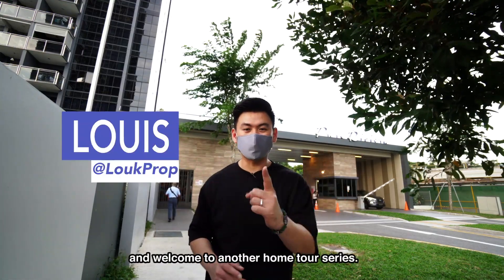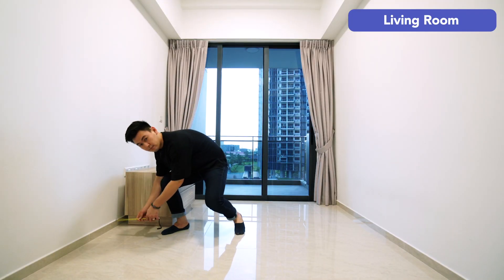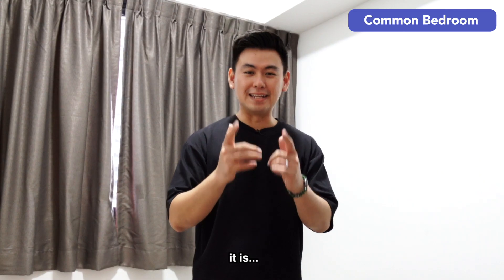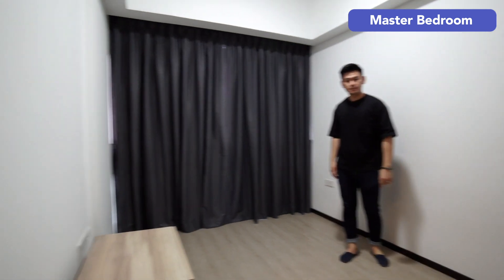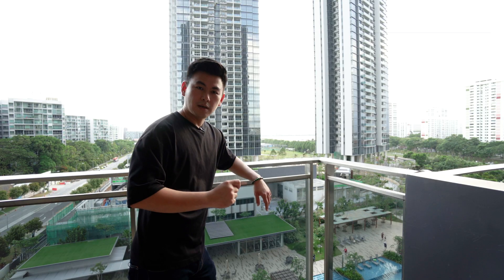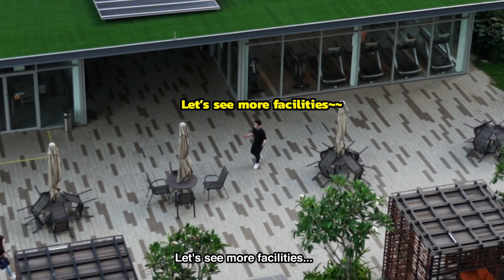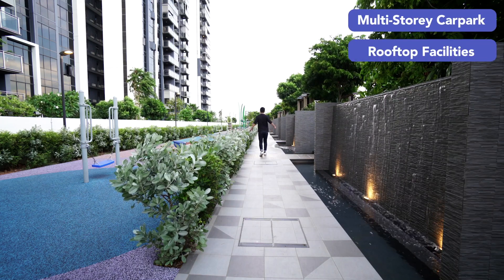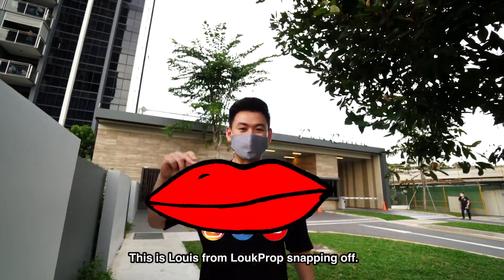Mini Home Tour: 2 Bedder Condo @ Parc Riviera, in a tranquil neighbourhood! | LoukProp Homes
Something new for our home tour this time round! 🤪 Located at West Coast Vale, this 2 𝙗𝙚𝙙𝙙𝙚𝙧 𝙪𝙣𝙞𝙩 𝙖𝙩 𝙋𝙖𝙧𝙘 𝙍𝙞𝙫𝙞𝙚𝙧𝙖 makes a great stay if you’re fan of a tranquil neighbourhood located near a reservoir. Close to business hubs and renowned schools in the West, its location also makes sense for your daily commute if you work/study in the area!

⭐️ Highlights
💎 Pool-view, superb ventilation, beautiful views
💎 Direction of unit faces Pandan Reservoir
💎 Quiet neighbourhood, more privacy
💎 Great location for quick commute to International Business Park and universities such as NUS, SUTD, NTU and various international schools
💎 Nearest MRT: Clementi
💎 Short drive to The Clementi Mall, Westgate, JEM, IMM, West Coast Plaza

Keen to find out more about owning a Condominium or Executive Condominium in Singapore, but not sure about where to start? to receive a FREE one-time affordability report!